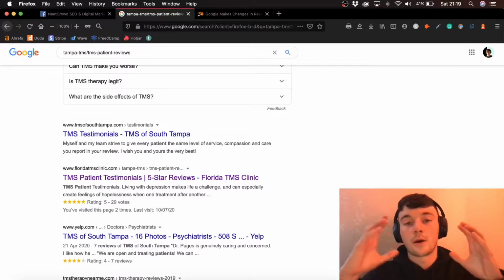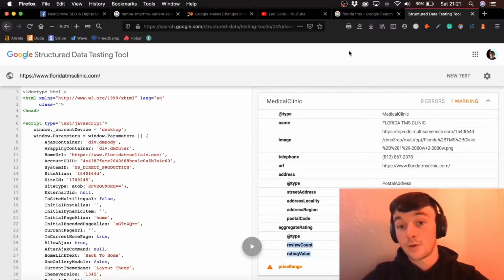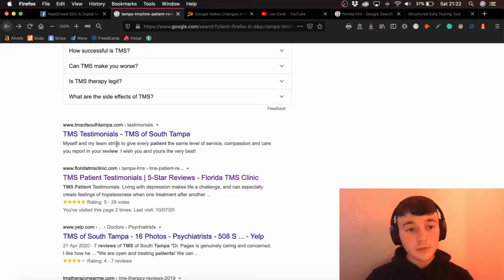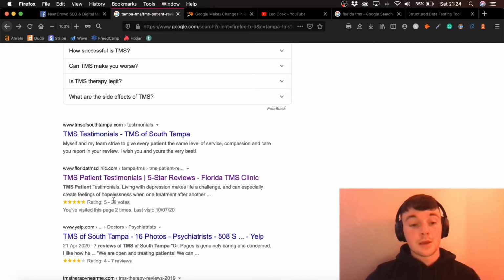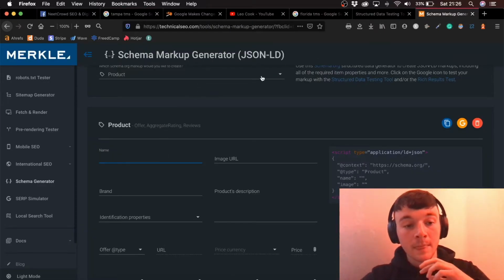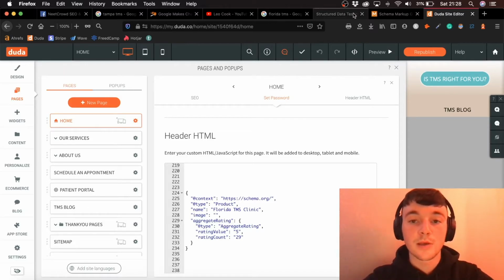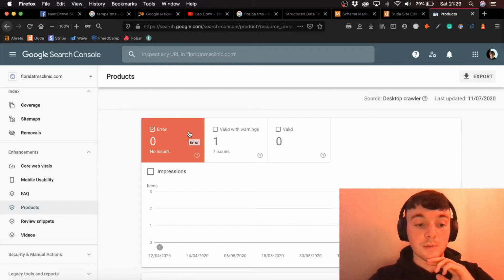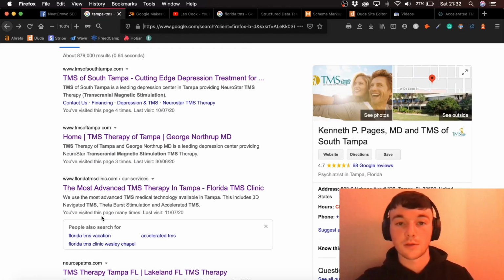Adding Review / Rating Stars To Your Google SERP [DUDA]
I will continue to add templates, checks, notes, and videos to the live spreadsheet.